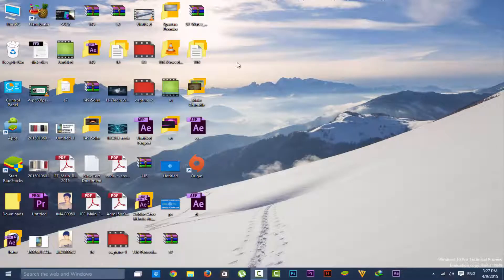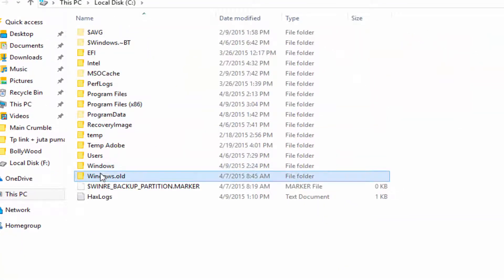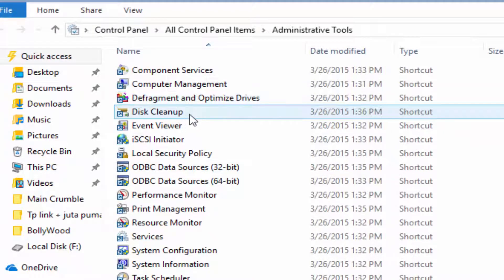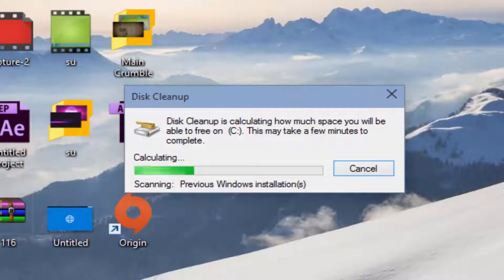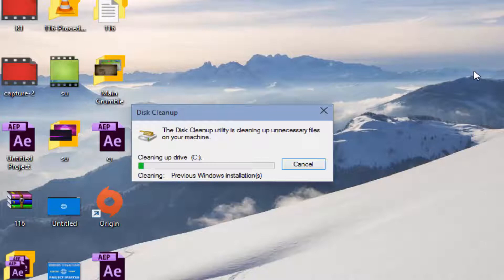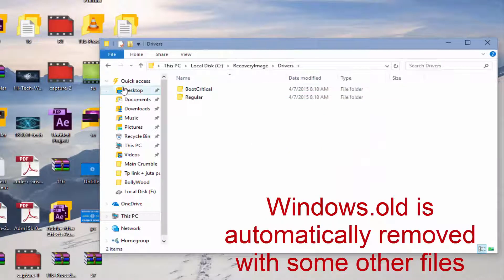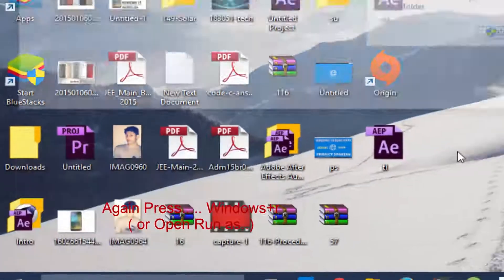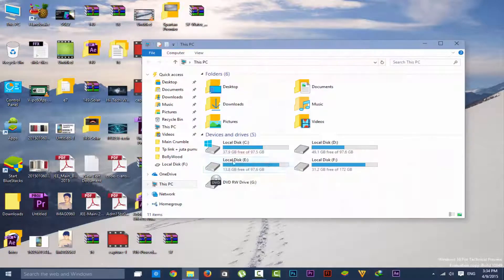How To Delete Windows.old Folder without any Software in Windows 7/ 8 / 8.1/ 10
I have Shown you This tutorial in Windows 10 pro Technical Preview 10049 build.

If You Have Any Questions or Queries about This Video or Any other Problem Just Type in Comment Box Below And i Will Be Waiting For You  to Reply as Soon as Possible.